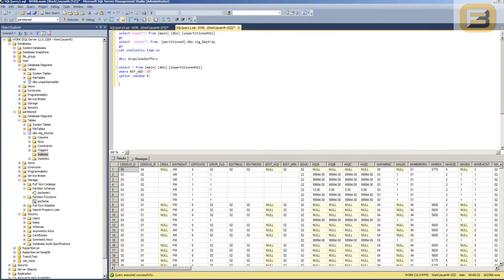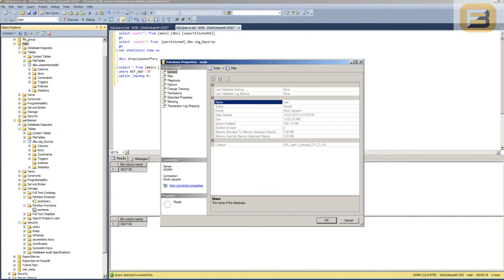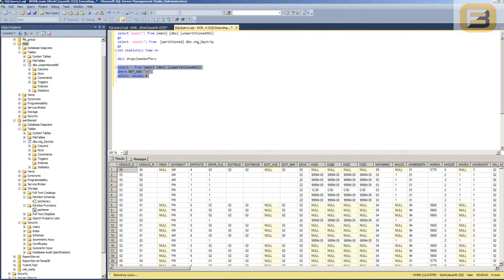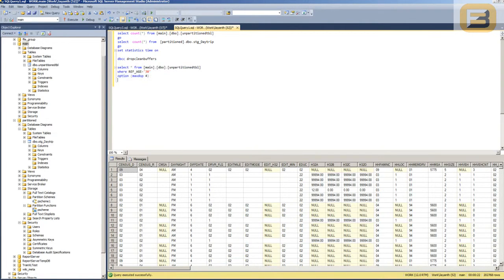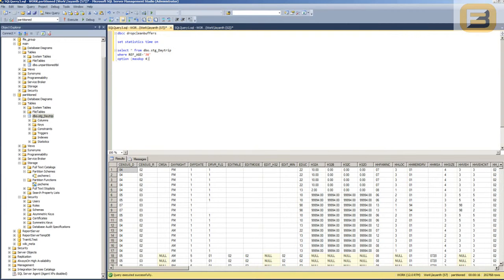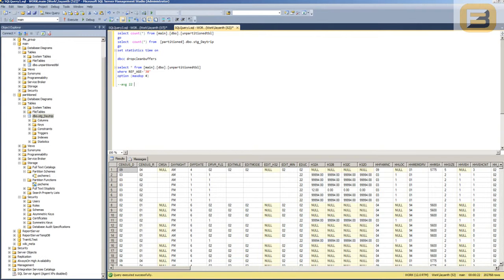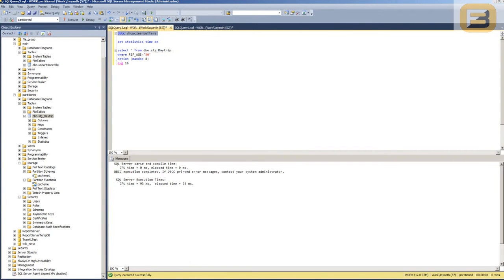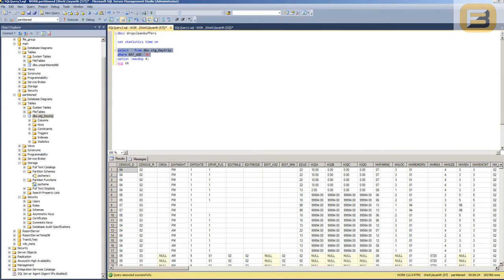Does partitioning Improve performance ? Explained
Partitioning is one of those features that is available in SQL server but never really thought about until the size of the table becomes unmanagable. In this video I demonstrate how to implement partitioning on large table and the impact querying such a table has on performance. We explore how the tables performance differs for the query if it is partitioned versus if it wasn't. The intention here is to explain to the user how distributed IO can actually significantly improve performance and improve scalability when coupled with indexes. There is a common misconception that partitioning doesn't improve performance that it just helps manage the data better. However in subsequent versions of SQL server we see how Microsoft relies heavily on splitting the data and leveraging partition elimination to improve performance. A minor variation of this could be seen in segment elimination of column store indexes. Having said that partitioning on its own is not sufficient for most use cases. Then tension of the video is to clarify when partitioning should be leveraged and how it needs to be implemented in order for it to improve performance.

Partitioning also allows the user to leverage piece meal restores and read only file group which are not really covered in this video but should give the user enough of a justification to consider partitioning large tables.